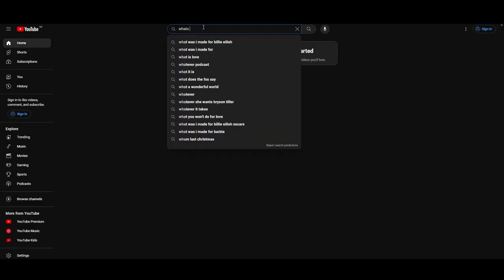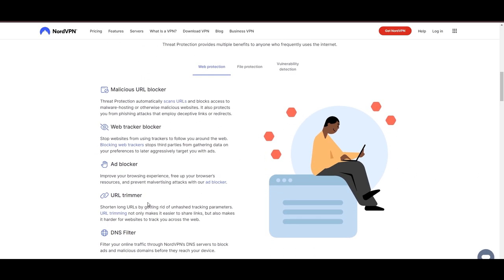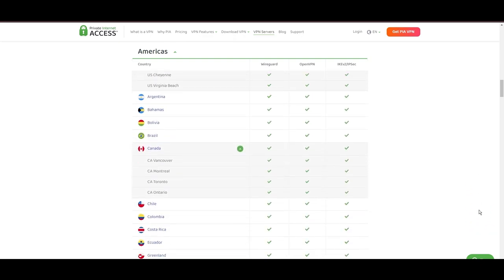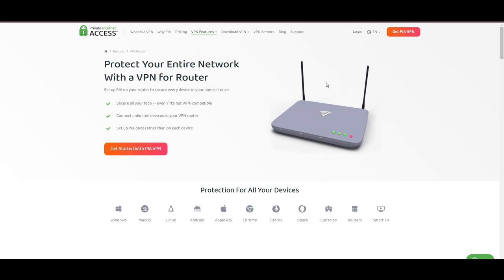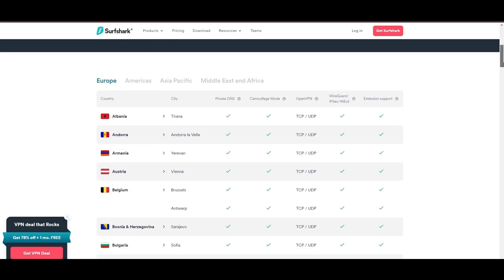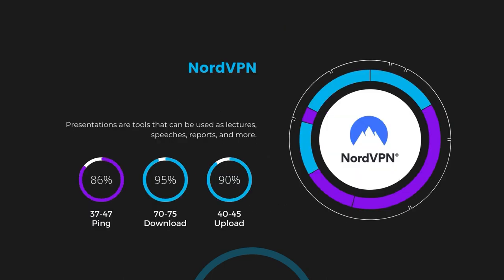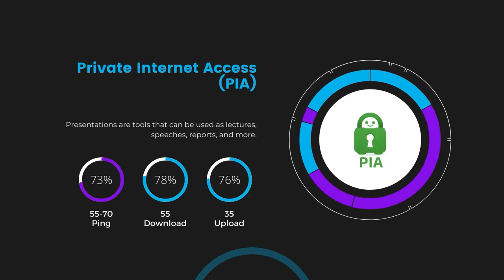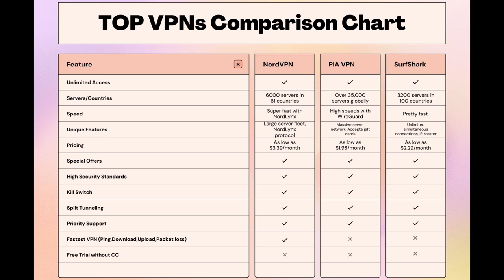Best VPNs for Transmission - Top Budget Picks for 2024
In this video, I cover the top VPNs for Transmission and how to choose the best option for yourself based on your own requirements.

👉NordVPN is the best choice for Transmission if you take into consideration all aspects of a VPN.

Finding the best VPN for Transmission is crucial for ensuring your privacy and security online while also saving you money.
In this comprehensive guide, we'll explore the top three VPNs tailored specifically for Transmission, offering unbeatable value and peace of mind.

Leading the pack is NordVPN, widely acclaimed as the best VPN for Transmission and for good reason.

Next up is Private Internet Access (PIA) VPN, another top contender for the title of best VPN for Transmission. PIA VPN boasts an extensive server network of over 35,000 servers worldwide, ensuring optimal performance and security.

Rounding out our list is Surfshark, a budget-friendly VPN solution perfect for Transmission.